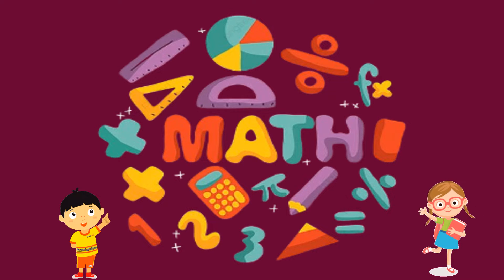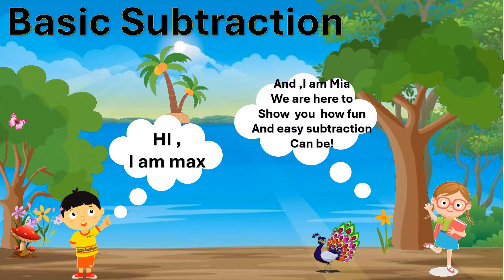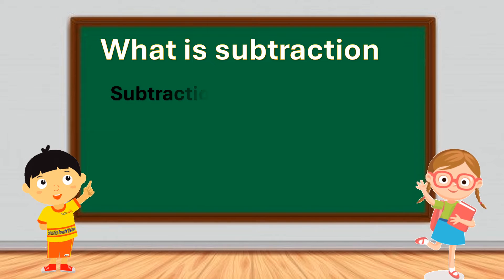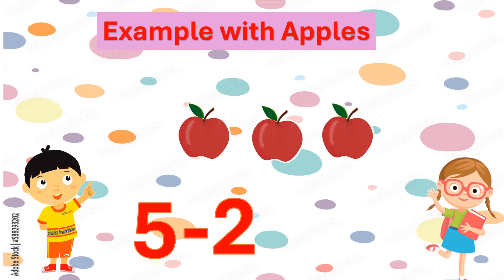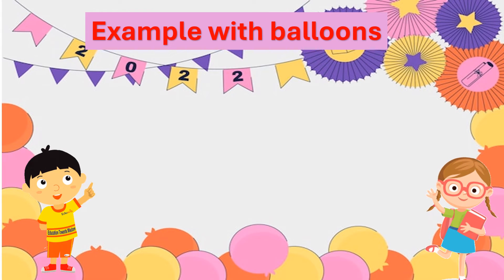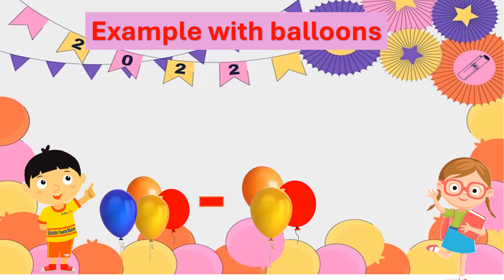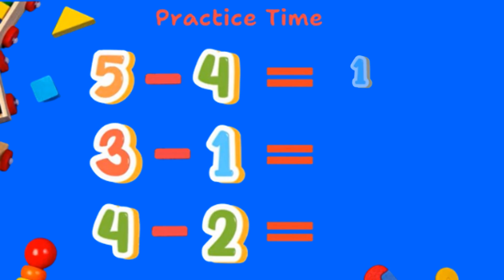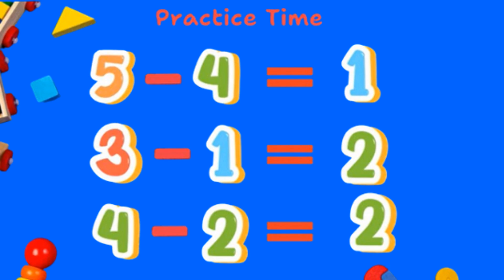Basic Subtraction for Kids | Subtraction for Kids/Subtractions for kids grade 1 basic levels